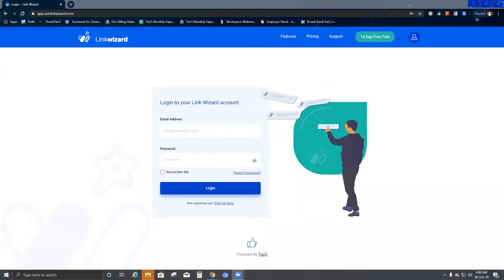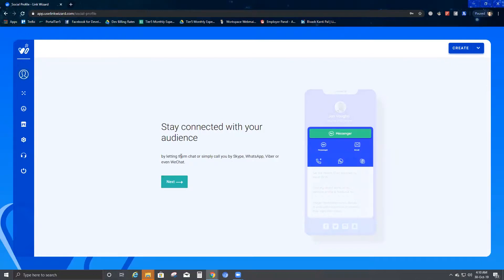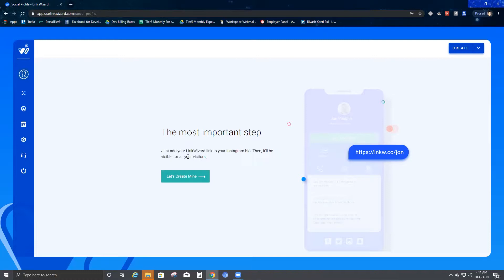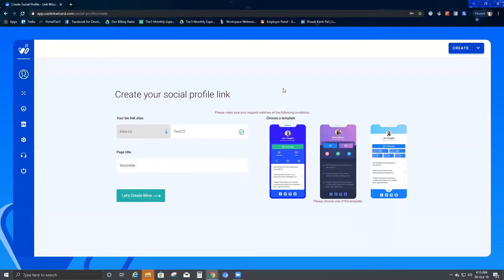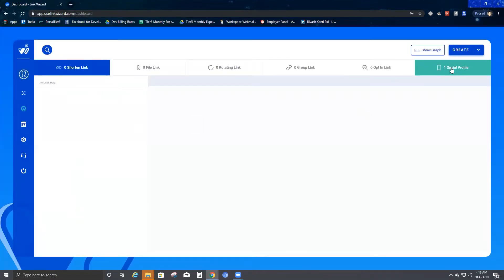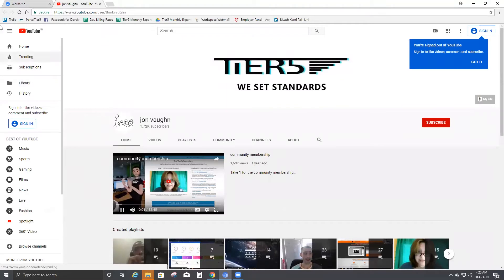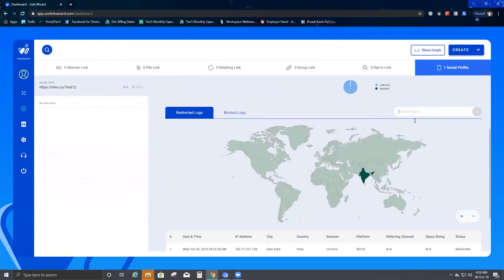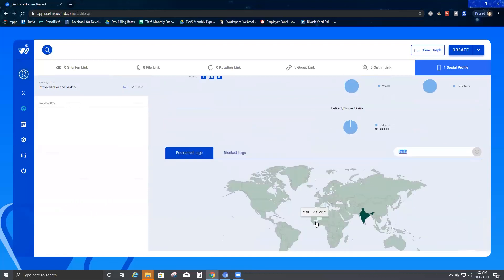Link Wizard - Social Profile Link Feature Video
This video is going to show you how to use Social Profile Link Feature in Link Wizard V2.0.0